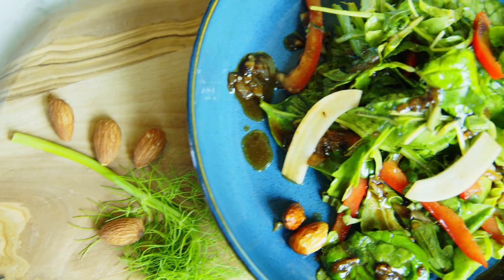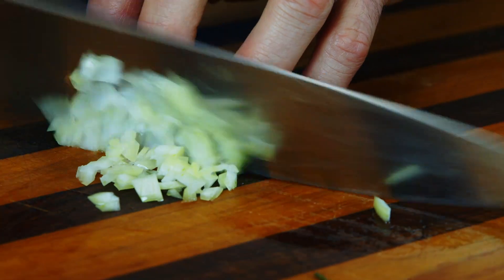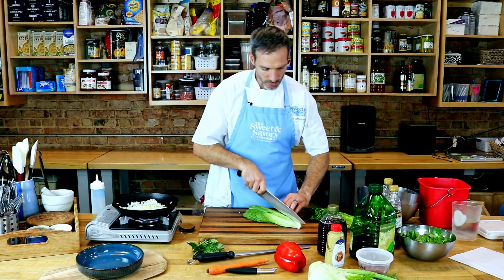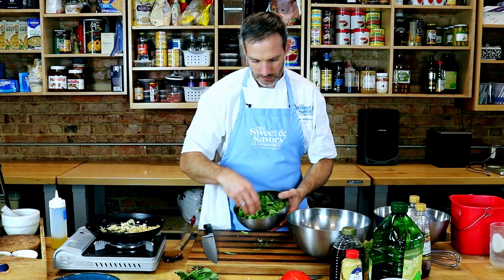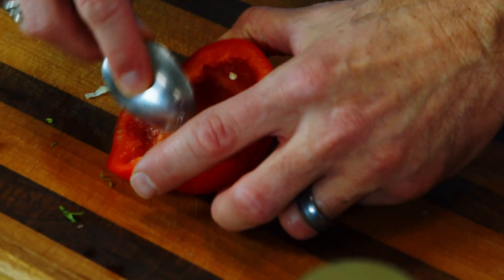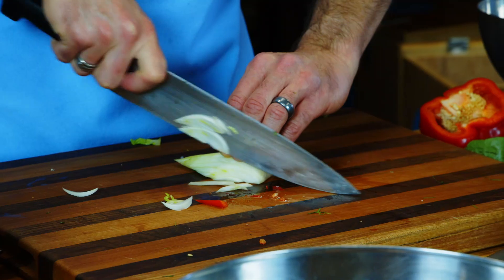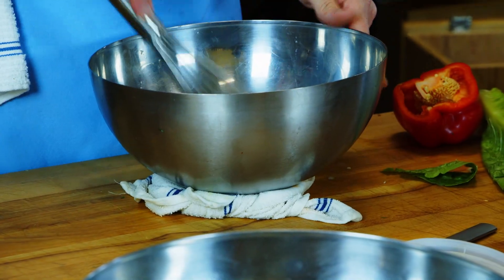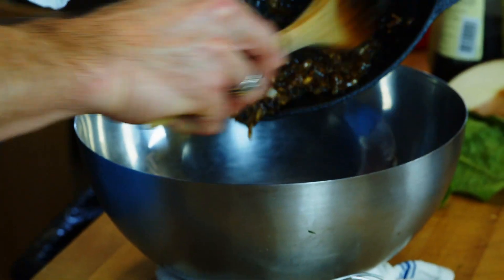How to make ANY vinaigrette! Quick & Easy!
There's nothing like a fresh, homemade vinaigrette! We want to show you just how easy it is to make a vinaigrette, and when you taste it, you'll never go back to those bland bottles in your fridge!

00:00-Intro
00:11-Ingredient List
00:15-Vinaigrette Part 1
01:13-Salad
04:00-Vinaigrette Part 2
07:23-Putting It Together

We have individual courses on New Orleans Cooking, Ramen, Mexican, Biscuits & Jam, Greek, Beef Wellington, French Crepes, Knife Skills, Cinnamon Rolls, French Macarons, Homemade Pasta, Hibachi, Neapolitan Pizza, Cookie Decorating, Spanish Cooking, Apple Pie, Peruvian Cooking, French Bistro Cooking, and many more.

Traveling to Chattanooga TN and want to cook with us in person?